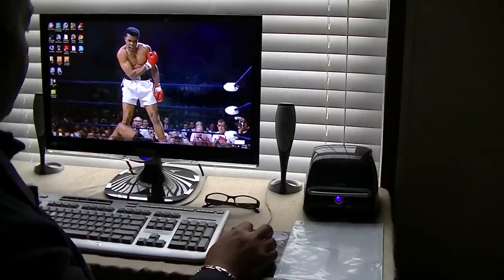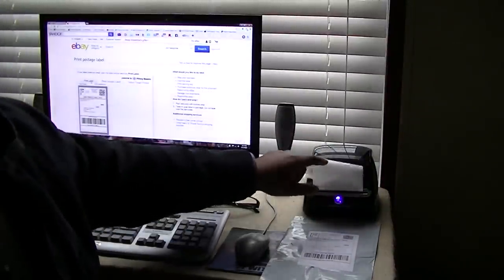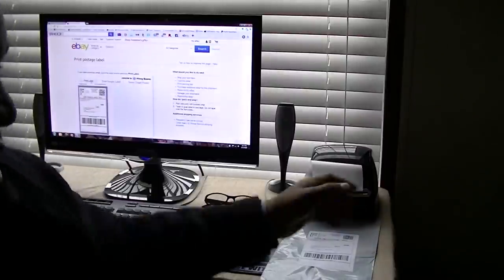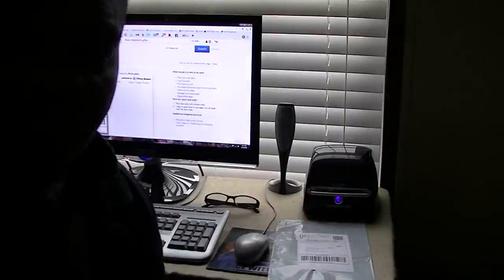THE BEST ITEM FOR YOUR EBAY BUSINESS -DYMO 4XL LABELWRITER THERMAL PRINTER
^^**Thermal Printer SHOWN in video**^^
**^^BUY MY BOOK**^^ "AROUND THE CLOCK PROFITS-how you can make money on AUTOPILOT 24/7 using EBAY"
This is PART of an ONGOING SERIES OF VIDEOS that are designed to help you become a better online seller.

IF THESE VIDEOS ARE HELPFUL..BUY ME A CUP OF COFFEE (helps me put out more content)

POLY SHIPPING BAGS
SHIPPING LABEL PRINTER I USE
BLUE SNOWBALL ICE MICROPHONES
JVC CAMCORDER I USE
THERMAL PRINTER I USE

(a small portion of all purchases made through the link in a 24 hour period will go towards the channel! Thanks in advance!)
On this channel we will tell you what sells on ebay & how to make money on ebay. We are a real version of american pickers, thrift hunters, pawn stars , and storage wars all wrapped up in one and we use yard sales, thrift stores, storage unit auctions and other methods to achieve our inventory... Stay with us.

We show you how you can get rich selling used thrift store, yard sale & flea market items for a huge profit. How to ship items on ebay, how to save money shipping on ebay, basic shipping tips for ebay sellers, ebay shipping tips, how do i ship ebay items using the usps, us postal service shipping tips, make money online, how to make money fast, ways to make money, online jobs, make money at home, how to make money, how to ship baseball caps/ hats, how to ship a snapback baseball cap/hat, how to ship your ebay items inexpensively, how to ship ebay items profitably, thrifting, store, thrift, picker, reseller, resale, tip, success, ebay,story, making money on the internet, work form home jobs, what sells on ebay, what sells online, how to increase ebay sales, what can you do if sales are slow, how to get more ebay traffic,how to make a ebay listing,how to sell on ebay,ebay video,ebay store,learn to sell on ebay,start selling on ebay,dropship on ebay,
dropshipping on ebay,what to sell on ebay, a full time picker like the guys on American pickers, except I buy vintage, antique, rare, unusual as well as modern, brand new retail, and anything I can buy and sell to make money on,like to scrap metal too. Watch my videos to learn to make A lot of money for free by buying and selling on Ebay, Amazon, Auctions, Craigslist, flea markets, and Etsy. I show you how I buy and sell full time for a living.Make money like Kim, Kourtney & Khloe Kardashian selling clothes on ebay. We can teach you how.